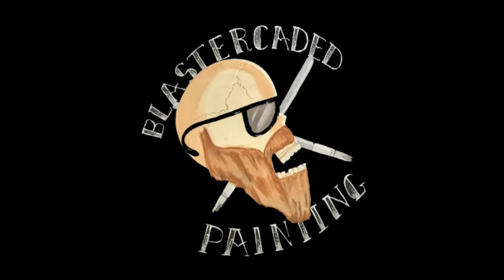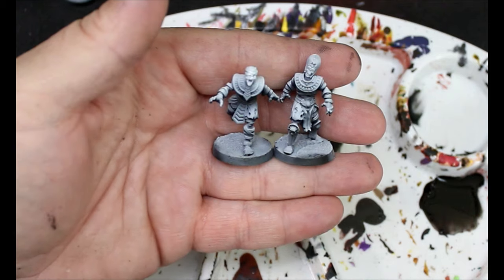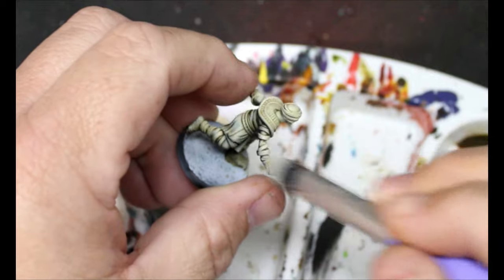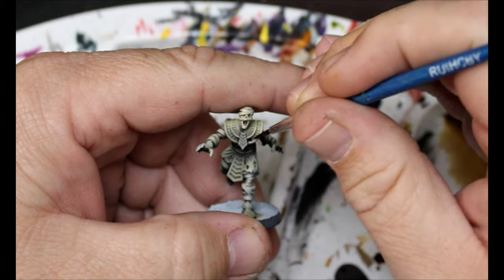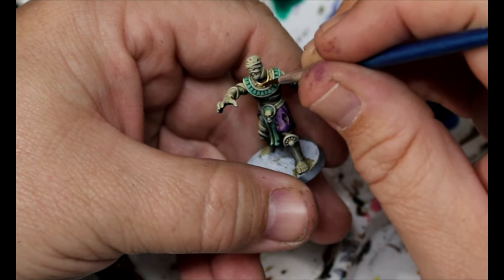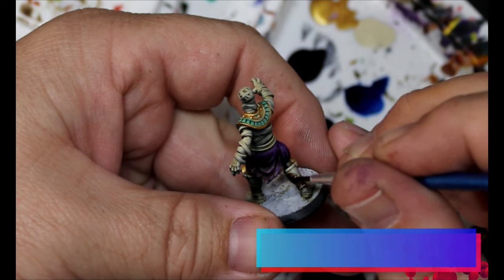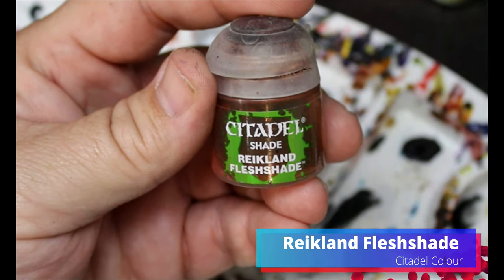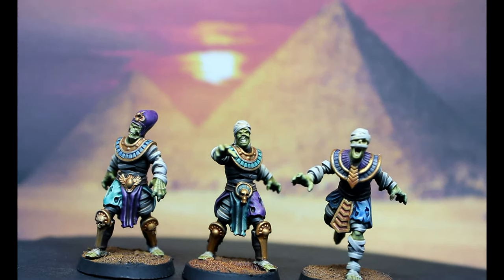How To Speed Paint Mummies for The Silver Bayonet and Warhammer The Old Word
Today we will be painting some 3D printed Mummy miniatures from One Page Rules.